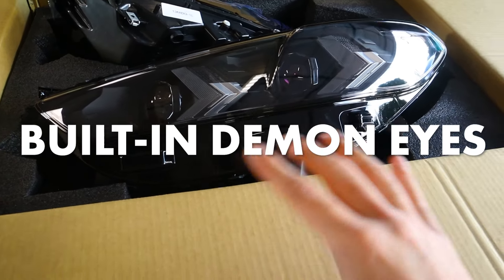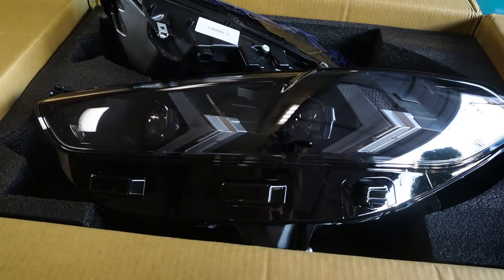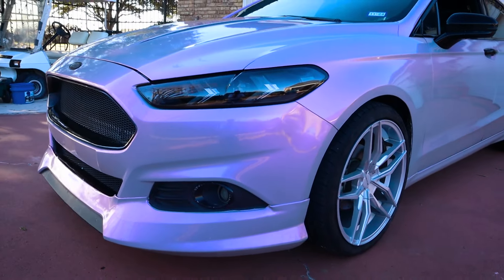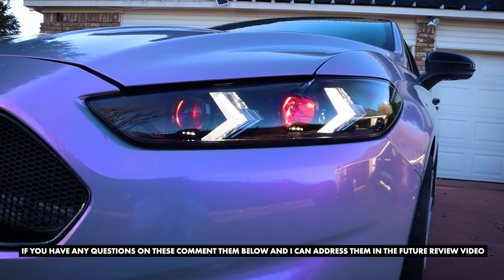Ford Fusion CUSTOM HEADLIGHT Install!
For hitting 15,000 Subscribers on the channel, we’re gonna be hosting our first ever giveaway! The headlights focused in this video are the prize and to enter you only need to do two things. Pickup some merch from the link below, every dollar spent on merch is an entry into the giveaway. So a shirt purchase at $28 is 28 entries into the giveaway. Second, comment the time you placed your order (there is a time stamp in the confirmation email) and also add your Instagram handle so I can have a way to contact you if you win. This is open to everyone and the event is going on until March 15th at which point a winner will be announced. Thanks!

Link to headlights

Pieces - After The Fall